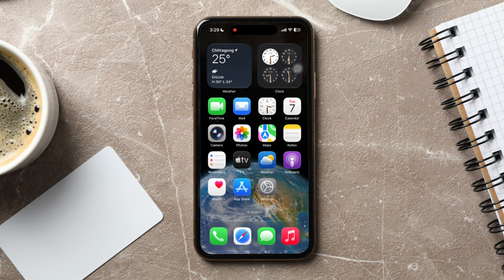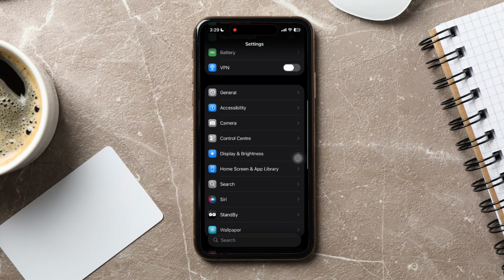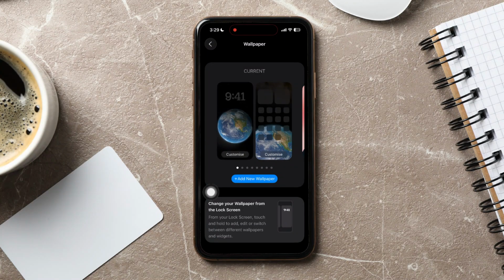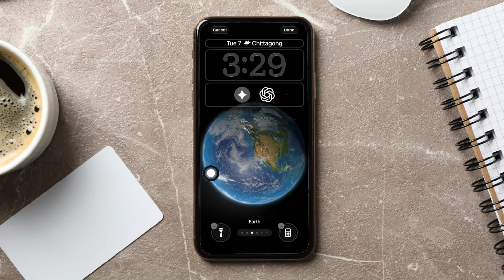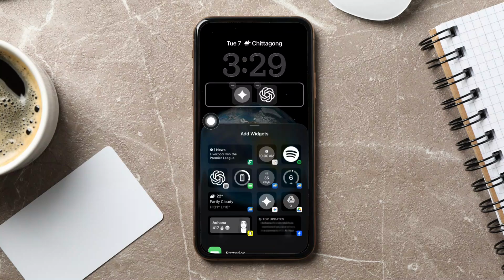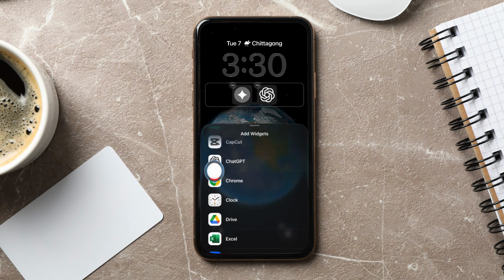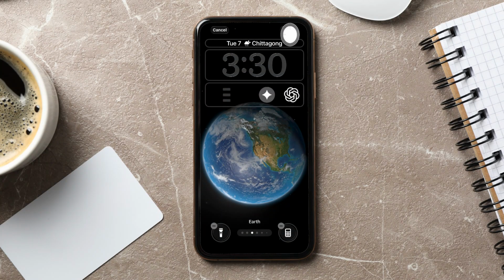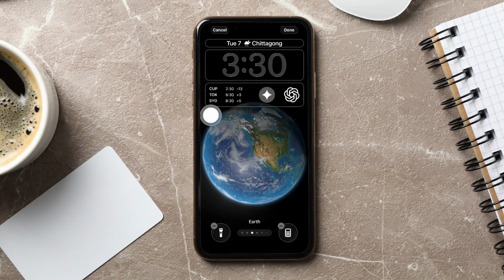How To Add Clock Widget To iPhone Lock Screen 2026 (Step-By-Step Tutorial)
Today I'll show you exactly how to add a clock widget to your iPhone lock screen using iOS 16's new customization features. You'll discover step-by-step how to personalize your lock screen with different clock styles, fonts, and colors to match your preferences perfectly. We'll start by accessing the lock screen customization menu, then I'll guide you through selecting from various clock widget options including digital and analog styles. I'll demonstrate how to adjust the clock's appearance, change text colors, and position it exactly where you want it on your screen. You'll also learn how to create multiple lock screen setups with different clock widgets for different occasions or moods. Whether you want a minimalist digital clock or an elegant analog display, these simple customization steps will help you create a personalized lock screen that's both functional and stylish in just a few taps.